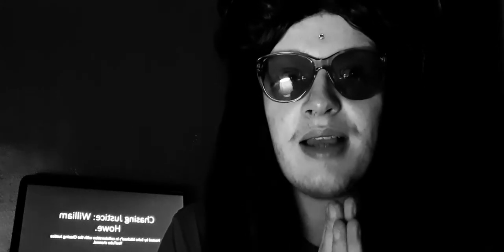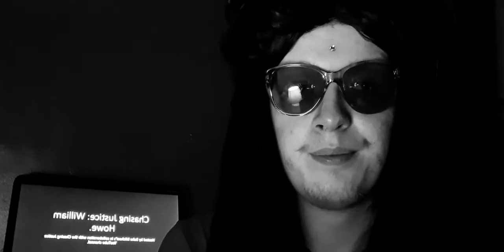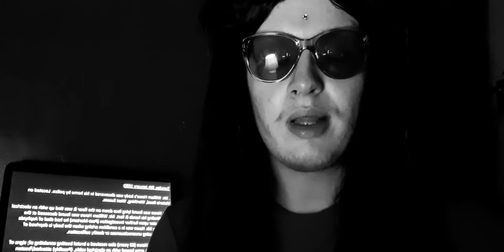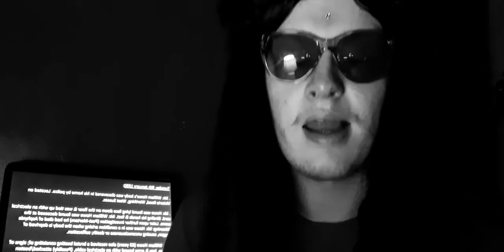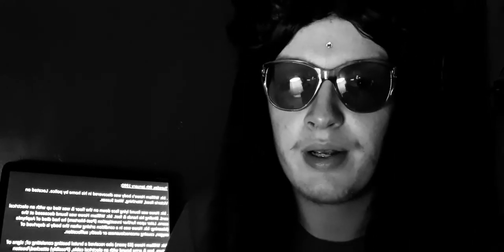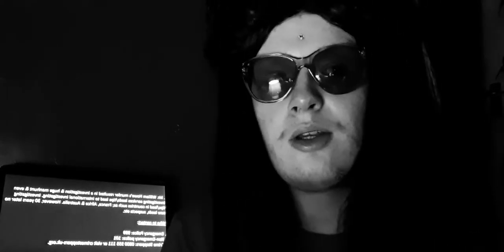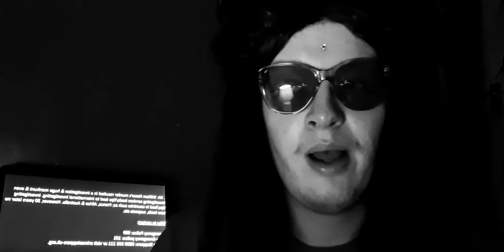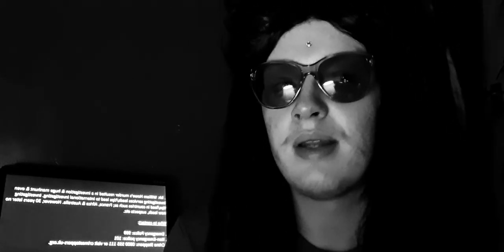CJS1E5: William Howe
Thankyou for watching today's episode.

If you have any information in regards to the murder of Mr William Howe please contact ANY of the the following:

. The Emergency Police Line: 999
. The Non-Emergency Police Line: 101

Credited Sources:

. Truecrimelibrary.com
. Wikipedia
. Kentlive.news
. Theargus.co.uk
. Unsolved-murders.co.uk

Thankyou for watching & until next time, the chase for justice continues...